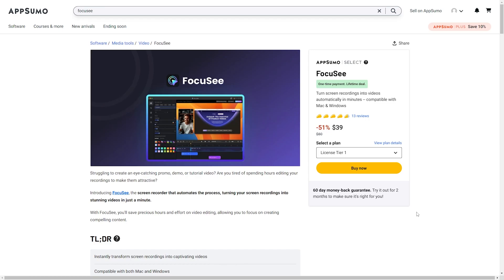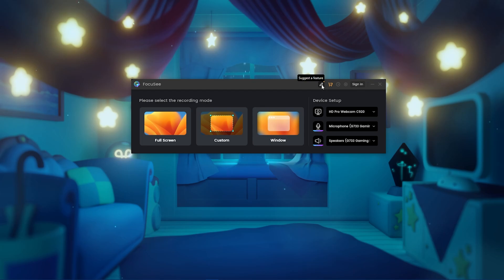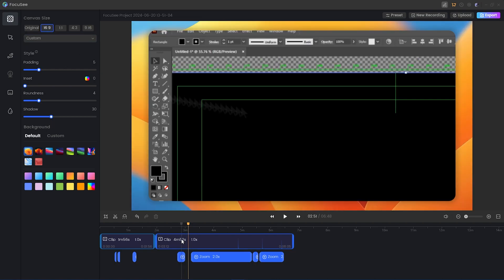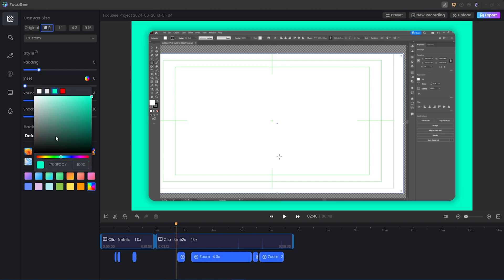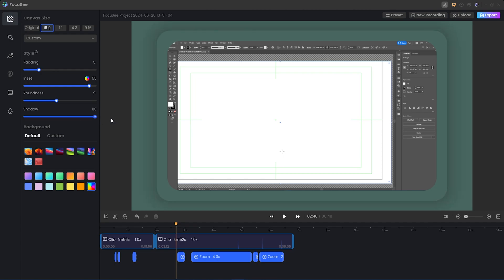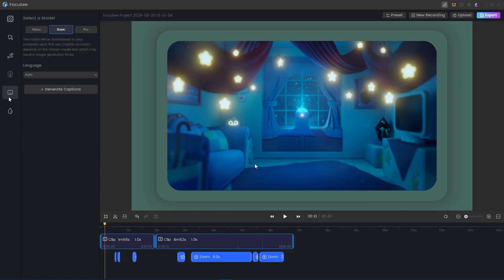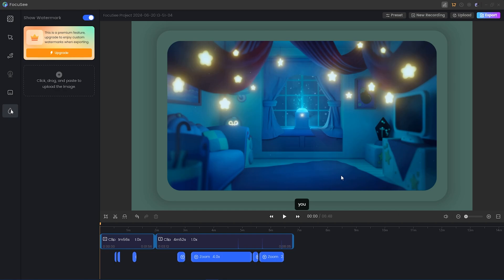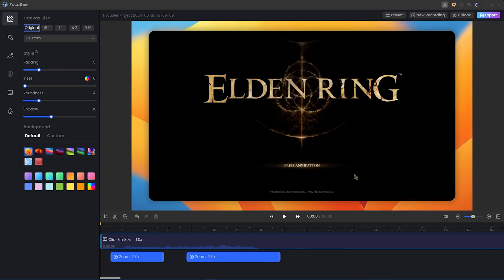FocuSee Review: Auto Zoom Advanced Screen Recording Software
We gave this a 3.8 rating. It's definitely worth checking out for the right person.